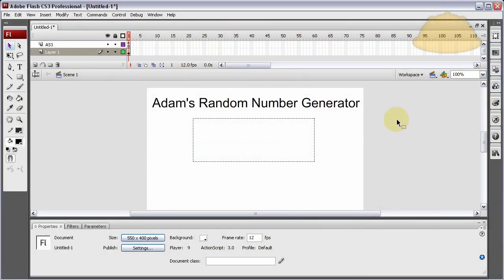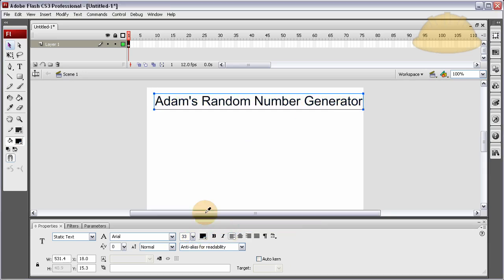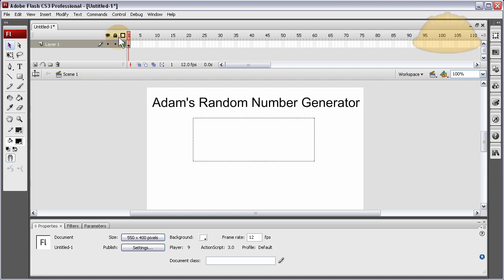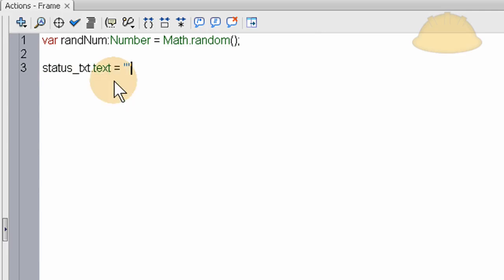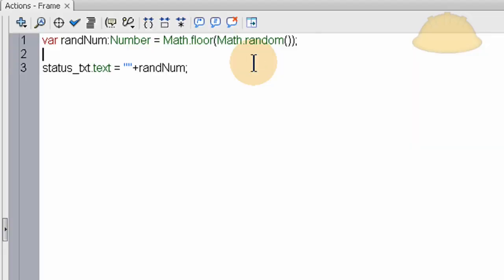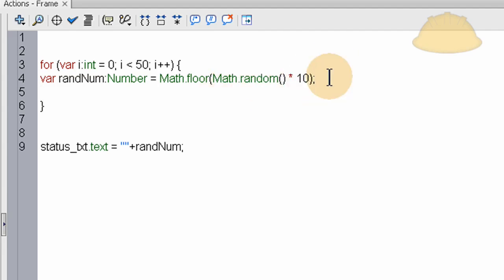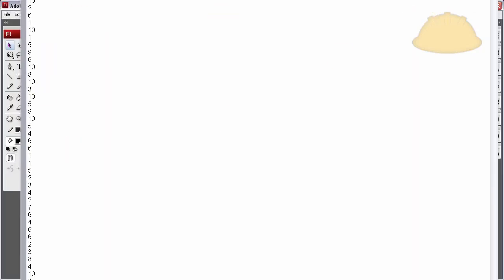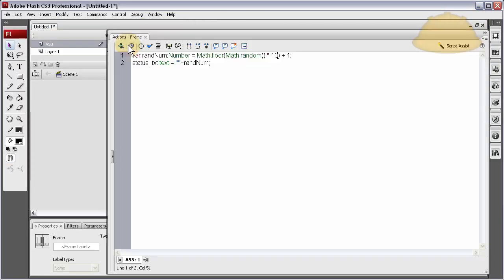AS3 Random Number Generator Code - ActionScript 3.0 Tutorial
An ActionScript 3.0 random number generation script for use in Flash or Flex.